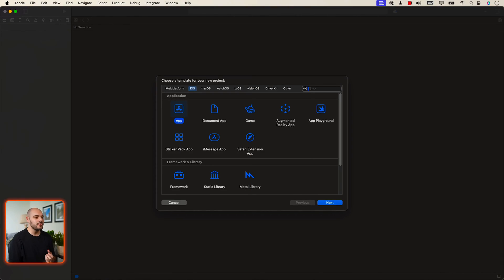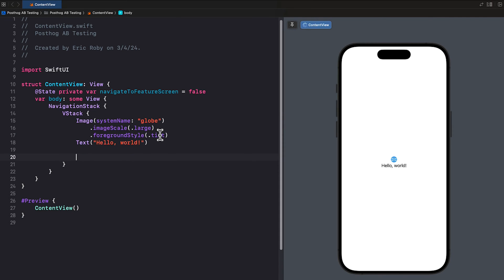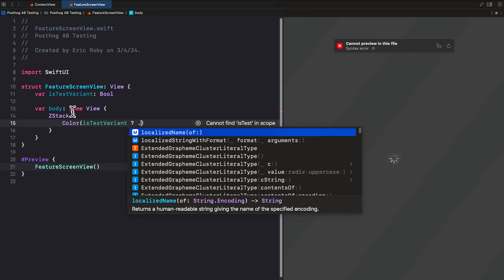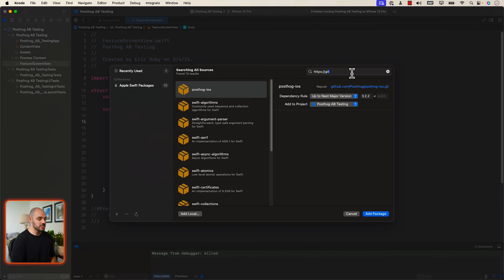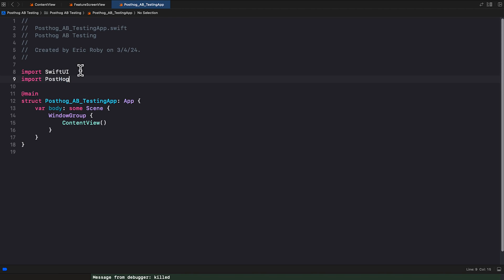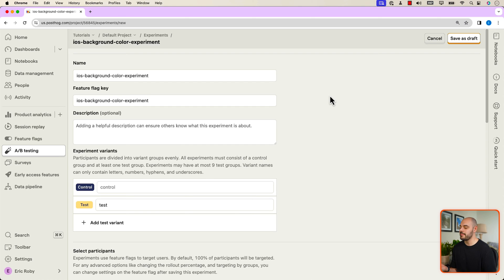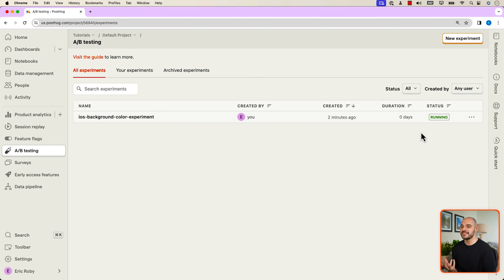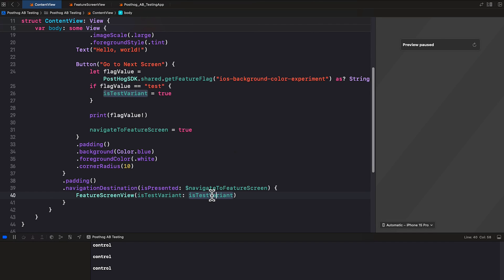How to set up A/B tests on iOS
In this video, we go over how to set up A/B tests in Xcode and Swift using PostHog.

0:00 Intro
0:22 Basic app setup
6:50 Add PostHog as a dependency
8:13 Initialize PostHog in the app
11:32 Create an A/B test in PostHog
14:10 Adding the A/B test code
16:50 Testing your code
18:50 Viewing results